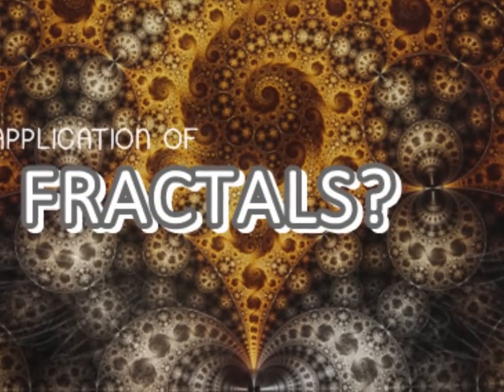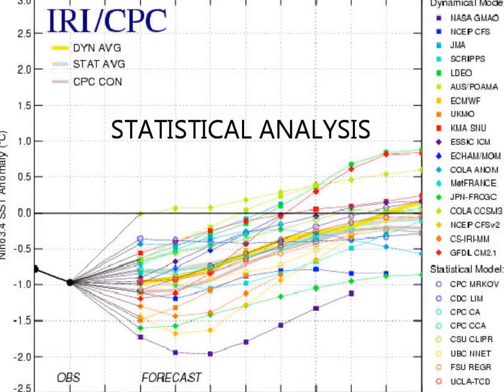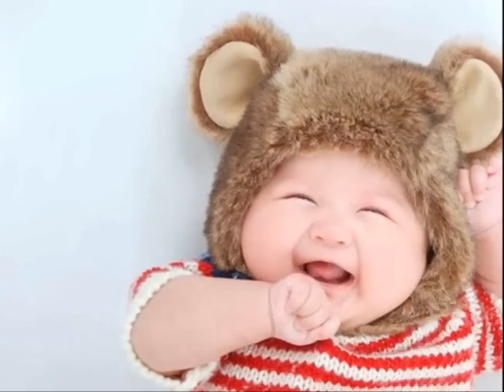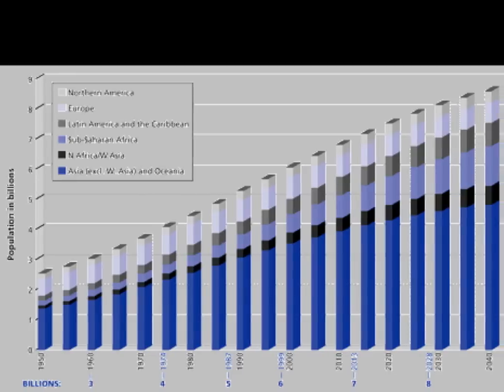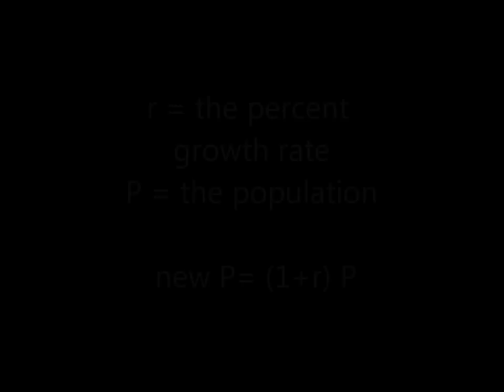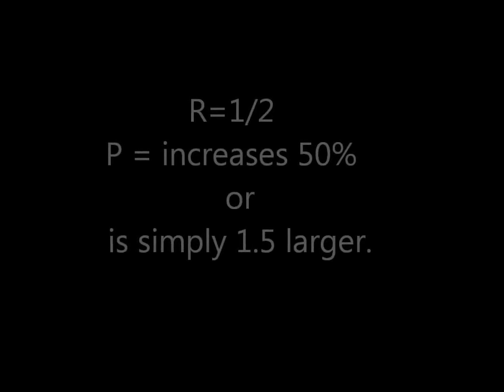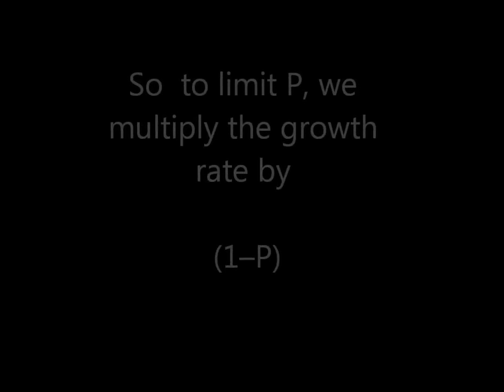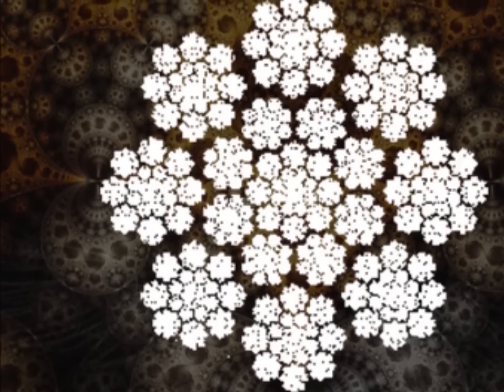FRACTALS IN OUR LIVES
A video on basic fractal geometry and how it is used by Earth Scientists for natural disaster analysis as well as population growth estimations.

For a mathematical research project.

Credits to:
 FRACTALZOOMS for the amazing clip on fractals!